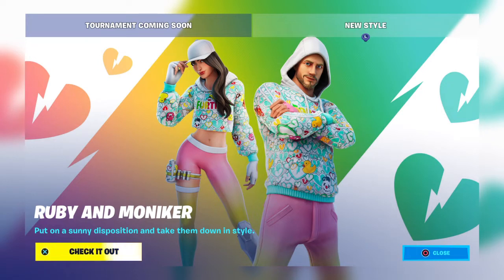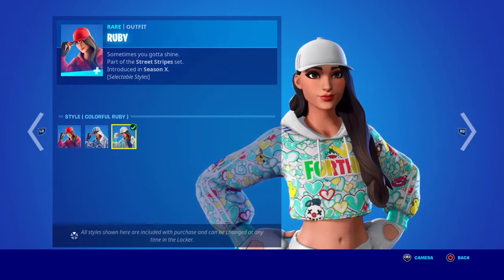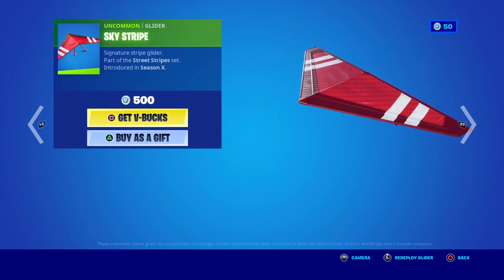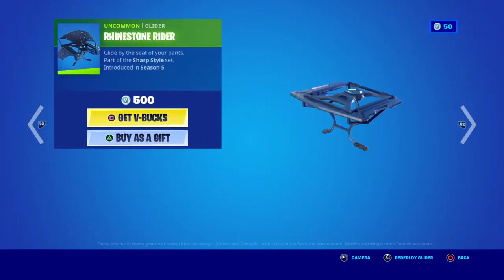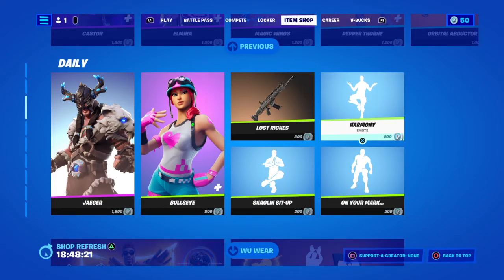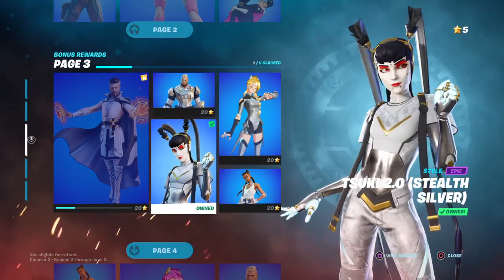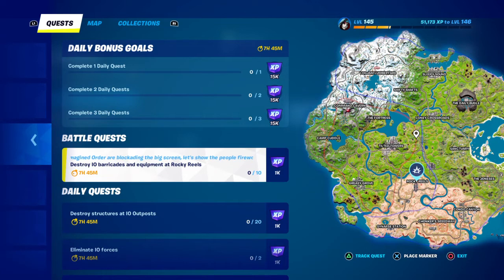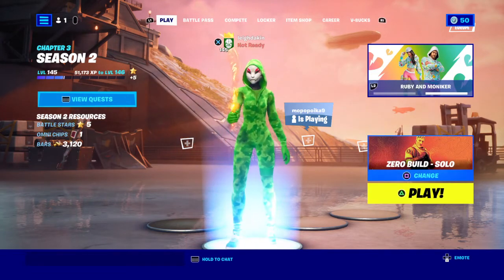Fortnite NEW RUBY STYLES ARE NOW HERE